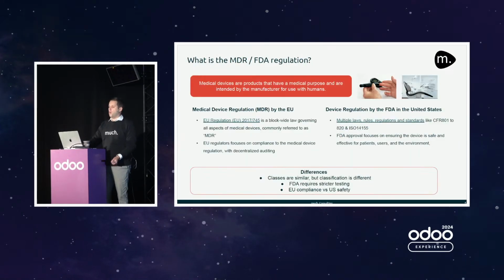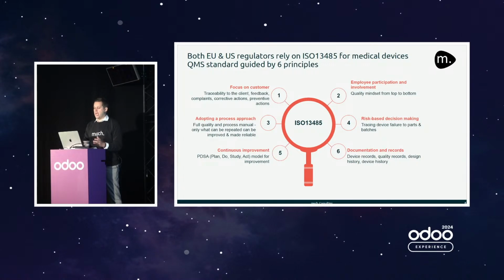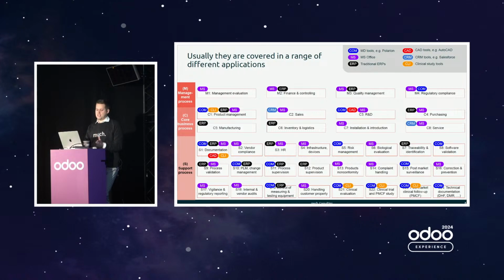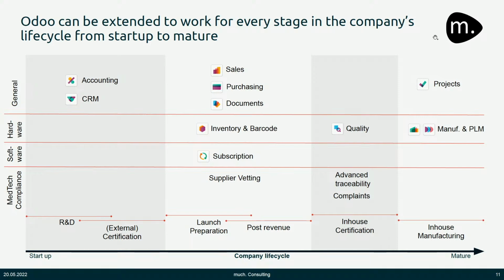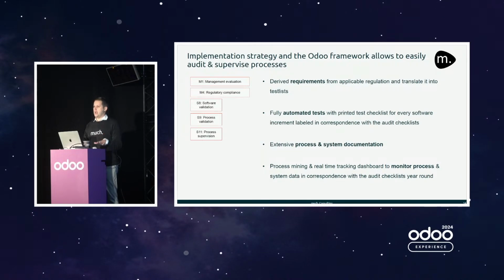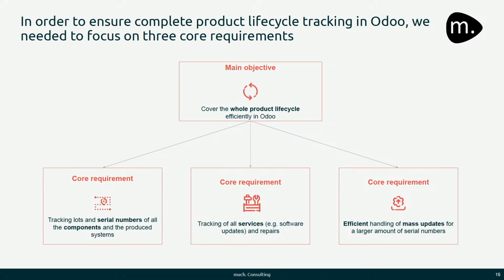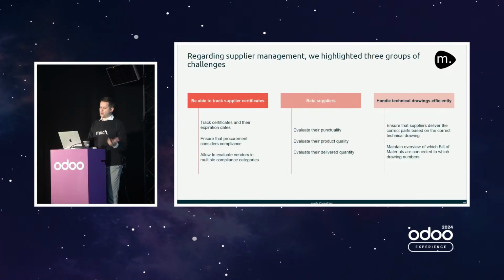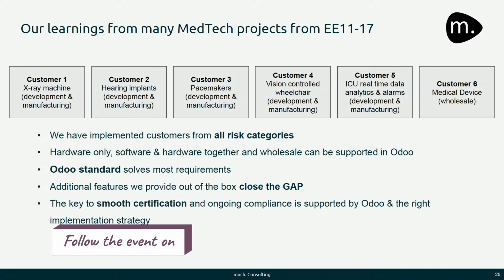Odoo for MedTech & Pharma: Using Odoo Enterprise for MDR/FDA Compliance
In the highly regulated MedTech sector, achieving market maturity can be challenging due to stringent compliance requirements. Early investment in robust IT systems is crucial for ensuring compliance and facilitating growth. Traditional ERP solutions are often prohibitively expensive for emerging companies. Odoo Enterprise presents a cost-effective alternative, serving as a comprehensive, integrated part of a company's infrastructure. This talk will explore how Odoo Enterprise can help MedTech companies meet regulatory demands, adapt to market changes, and streamline operations.

Key Points

- Regulatory Compliance: Leveraging Odoo Enterprise to adhere to ISO, MDR, and FDA standards.
- Traceability and Vendor Certification: Managing traceability, vendor certifications, and installed base tracking specific to the MedTech industry.
- Real-Time Data Access: Enhancing operational efficiency through real-time information access and connectivity.
- Cost-Effective Solution: Utilizing Odoo Enterprise as a competitive and affordable ERP solution.
- Practical Examples: Reviewing case studies of successful certifications achieved using Odoo Enterprise.

Key Learnings

- Compliance Tracking: How to use Odoo to track compliance with ISO, MDR, and FDA certifications.
- Industry-Specific Features: Understanding how Odoo Enterprise handles traceability, vendor certification, and installed base tracking for MedTech.
- Success Stories: Real-world examples of MedTech companies achieving compliance and efficiency with Odoo Enterprise.
- Implementation Benefits: The advantages of implementing Odoo Enterprise in the MedTech sector.
- Scalability and Flexibility: Insights into the scalability and flexibility of Odoo Enterprise to adapt to market changes and company growth.

Target Audience:

- MedTech Professionals
- Compliance Officers
- IT Managers
- ERP Specialists
- Regulatory Affairs Managers

This talk will provide attendees with comprehensive insights into the use of Odoo Enterprise for regulatory compliance in the MedTech industry, highlighting practical applications and success stories. Attendees will leave with actionable knowledge on how to leverage Odoo Enterprise to meet industry-specific requirements efficiently and cost-effectively.